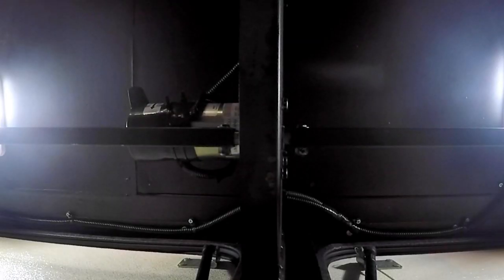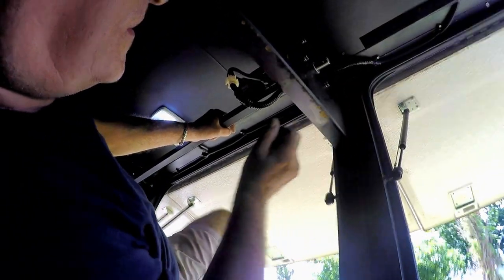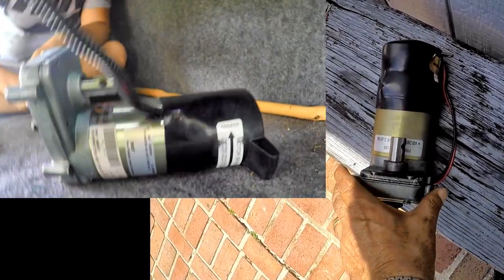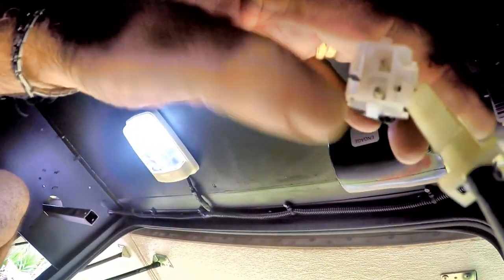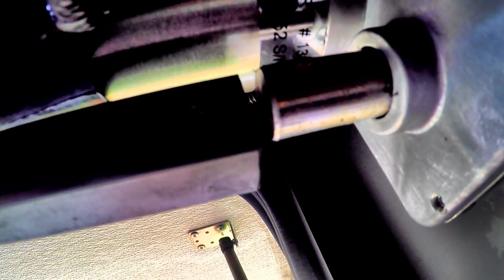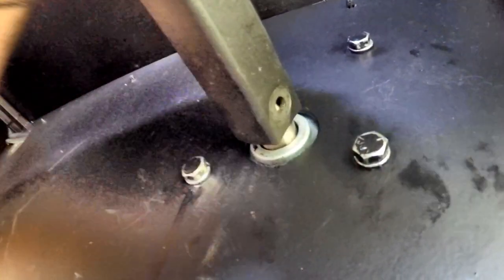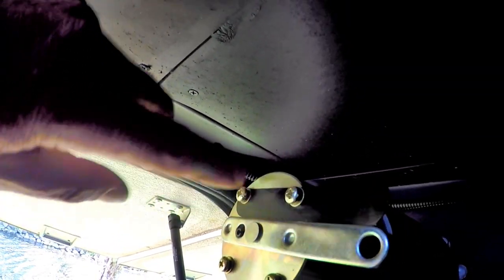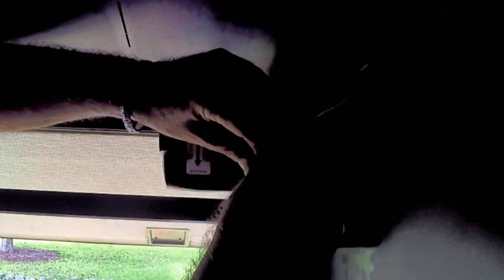HOW TO REPLACE RV SLIDE OUT MOTOR | POWER GEAR - LIPPERT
This is How I replaced a Slide out Motor on my motorhome. Brand Power Gear.
Link to order different types of motors

Helpful hints to identify the RV Slide Out Motor Assembly:
1. The Boot (Not sold separately) covers the brake assembly. Boots have different colors such as red, white, black, orange and gray. Usually the boot color indicates the torque rating of the motor assembly. Gray (low torque), Black (high torque to ultra torque) and White (ultra torque). This is a visual help when
identifying a motor assembly and does not guarantee the torque rating.
2. The Brake Lever (Not sold separately) is under the boot on the end of the motor assembly and is proprietary to Power Gear only. This should be in the engaged position (see label on motor housing) when operating the motor
assembly.
3. The Motor Housing (Not sold separately) holds the labels for identification of the brake lever (engaged or released) and the Power Gear part number label (p/n= part number) and the base motor label located on the opposite side of the Power Gear part number label. The circumference of the housing can vary from
diameters such as 2 ½” to 3” and larger; however the larger diameter does not indicate higher torque.
Boot label location step 6 Motor Housing and Gear box and
label location step 6 Output Shaft Brake
4. The Gear Box (Not sold separately) can come in many different shapes such as square, round, rectangle, teardrop (see example below/ far right) and one that looks like a profile of a tape measure (see example below/ far left). This part houses all the reduction gears and the output shaft and or shafts. The mounting
holes are located at different dimensions depending on the shape of the gear box.
5. The Output Shaft (Not sold separately) can be a single shaft or a double shaft.
Single shaft will mount directly to the slide out rail. Double shaft can be mounted on the slide out rail or  esent on gear box). The part numbers are either 6 digits long starting with a 5 (example 523900) or 10 digits long starting with a 1 (example 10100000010).
Profile of a tape measure style End View of Teardrop
 Example Motor Assembly Label
7. Locate the Base Motor Number on the silver label on the motor housing. The part numbers are either 7 digits long with a dash between the third and fourth number (example 130-1146) or a 6 digit number with a dash between the second and third numbers (example 13-1086) or a 10 digit number starting with a 1
(example 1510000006). There may also be a 9 digit reference number starting with a letter (example B00610182) or a 10 digit number starting with a letter (example KO1265G300).
8. Verify how the motor attaches to the coach. (Direct drive) mounts directly to the slide out rail. (Center drive) has the motor assembly mounted between the rails with drive shafts going from the output shafts to the rails. Direct drive motors have a pin
in the output shaft of the motor assembly where it mounts to the rail. Center drive motor assemblies do not have a pin in the output shaft of the motor assembly where it mounts to the rail.
9. Transfer the information from above to use the chart to identify the correct motor assembly.
10. If all identifying marks are gone or non-legible contact the Original Equipment Manufacturer (OEM or the coach manufacturer) to get the Power Gear system number
and/or the motor assembly part number. This number is not posted anywhere on the
system itself or in the coach. Contact Power Gear with the system number so the motor assembly number can be found.
11. Identifying motors with an encoder: An Encoder is a part on the motor that sends information to the control box when there is one motor per rail and there are multiple rails. There are three different types of encoders. There is an external 4 wire encoder
(square in shape/shown on far left), there is an external 3 wire (2” round in diameter/shown center) and an internal 4 wire encoder (½”round in diameter/shown far right). Do not mix motors with different encoders.

8.1 Vortex Engine
340 HP
EEZRV TPMS.
Onan Generator: Marquis Platinum 5500 Fuel Injection.
Lights:  LED Bulb 102-3528SMD DC 12V Cool White.
Suspension: KONI shocks.